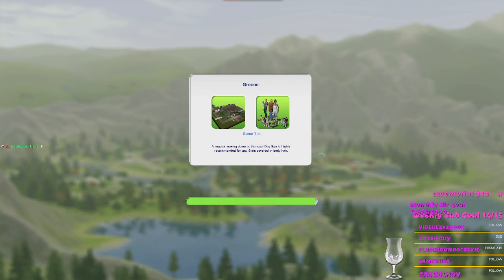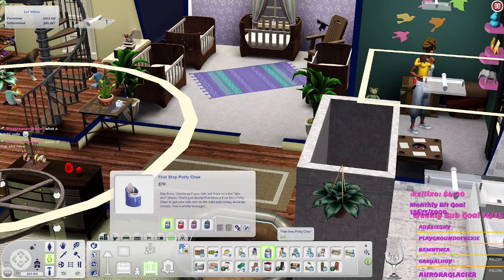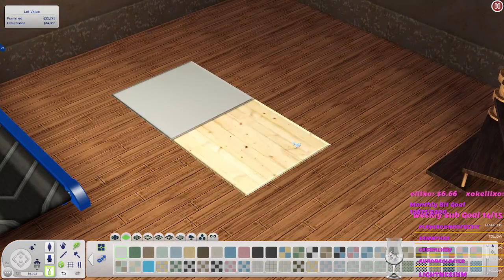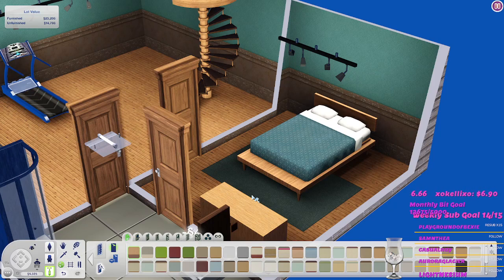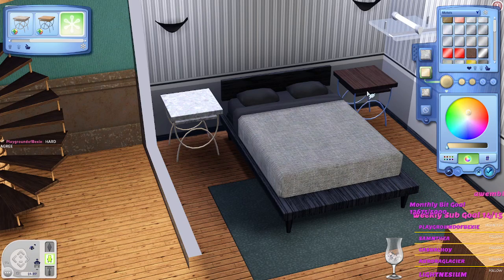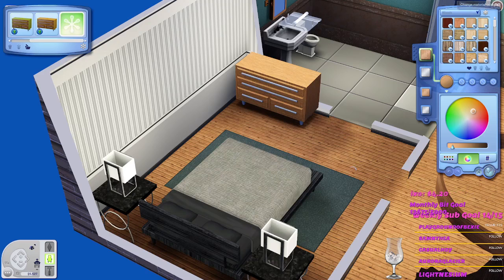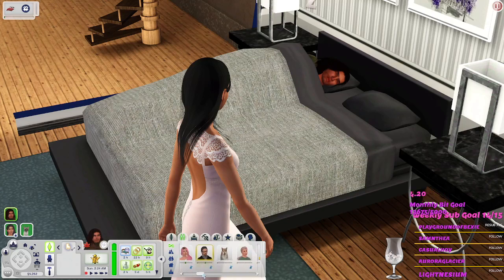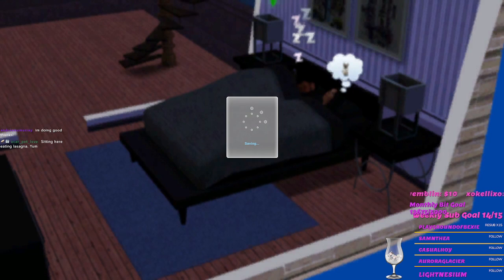SIMS 3 LEGACY | PART 24 (1/2) ✨ (Streamed on 2/11/2022)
Hey guys!

💬PUBLIC DISCORD SERVER!